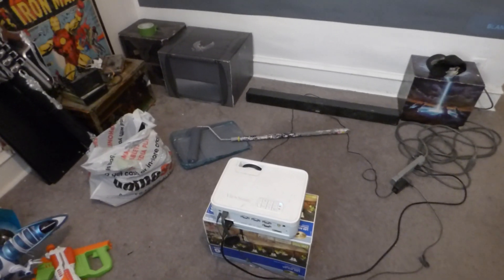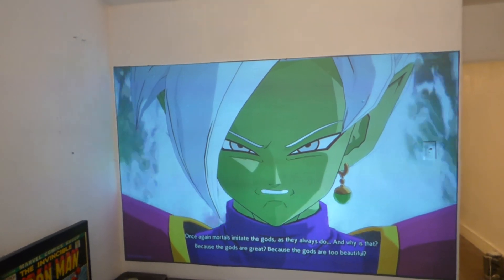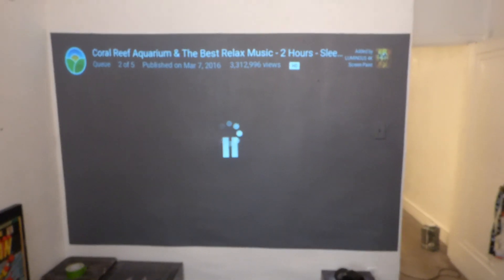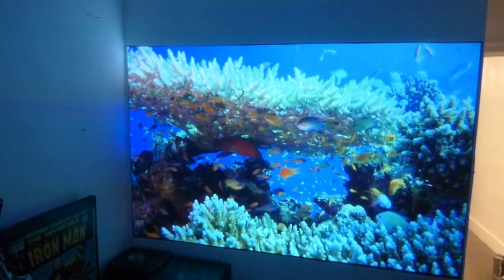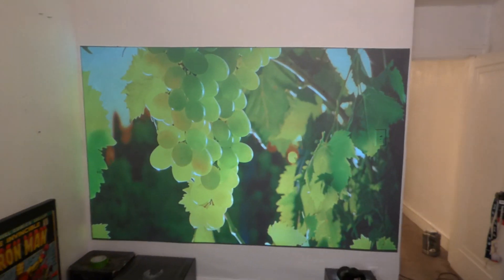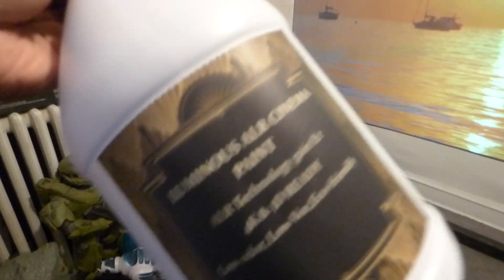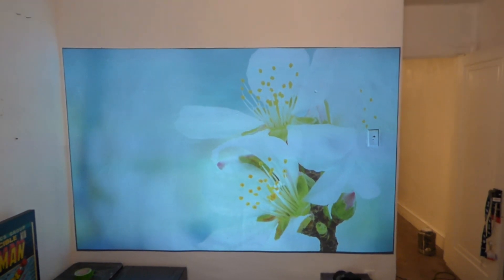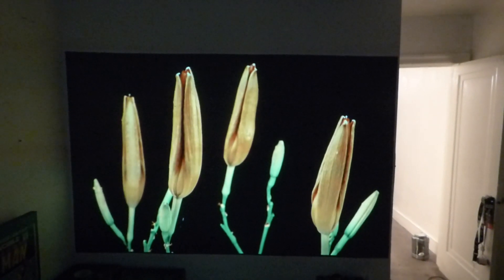LUMINOUS ALR CINEMA PAINT Roll on projection screen 720p short throw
New Luminous ALR cinema paint using are new ALR Technology gain X2

1 QT screen size 100" - 120" 16:9 16:10 price $289
1 Gallon screen size 100" - 180" 16:9  16:10  2.35:1 price $348
2 Gallons screen size 100" - 250" 16:9 16:10 2.35:1 price $468
5 Gallons screen size 100" - 500"  16:9 16:10 2.35:1  price $598

Please note 1 -2 gallon come with free worldwide shipping